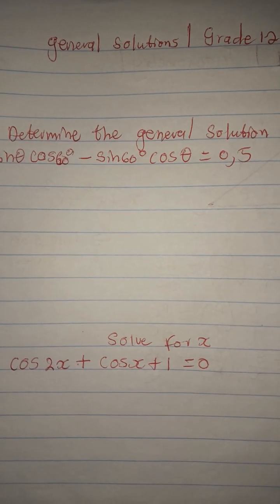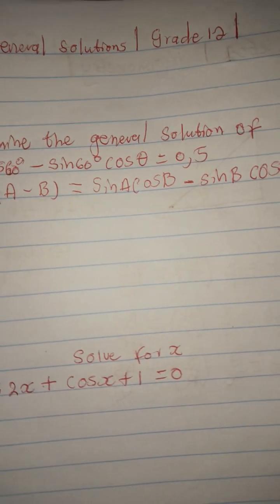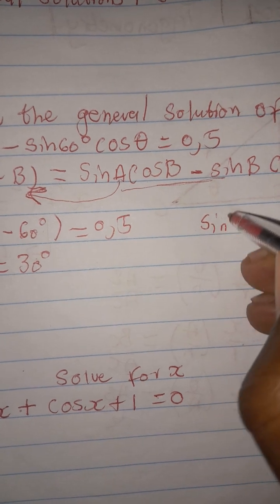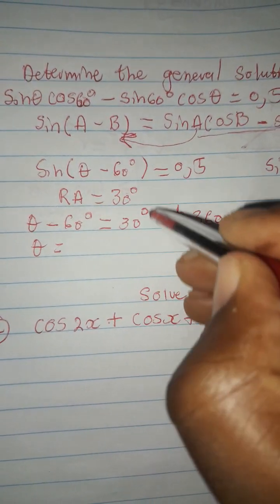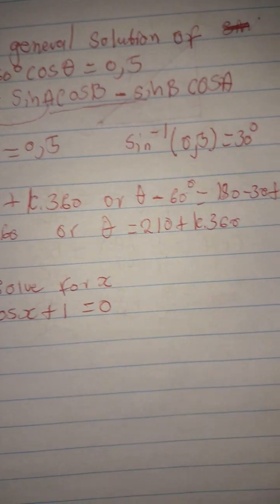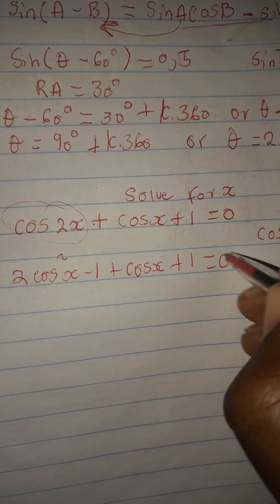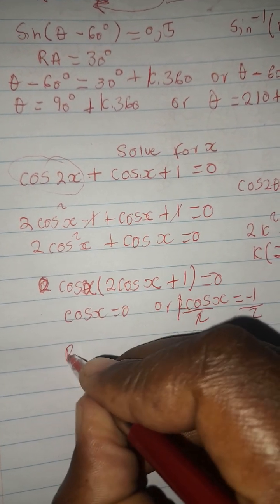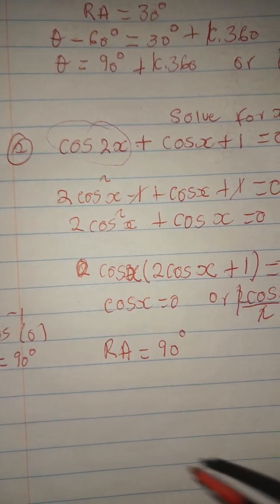General Solution Grade 12